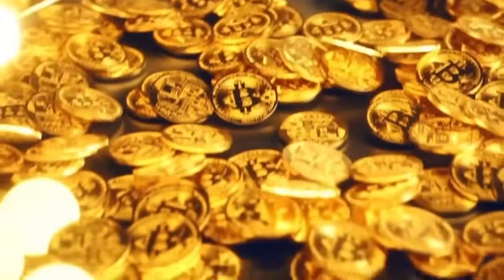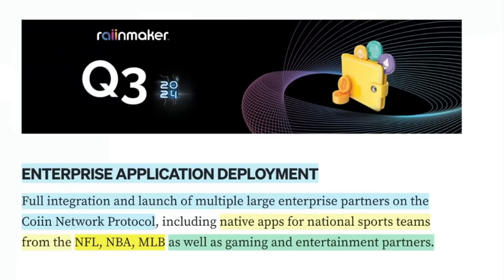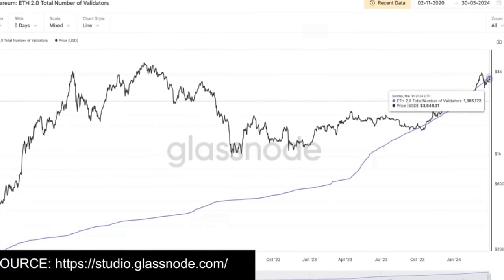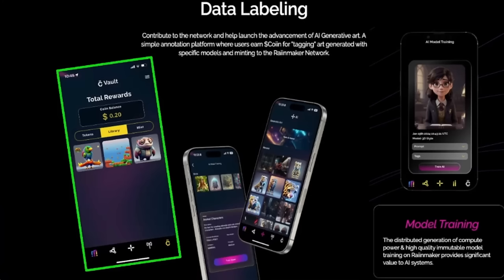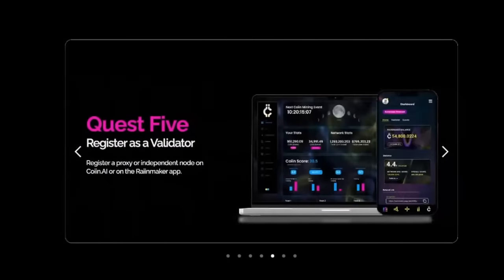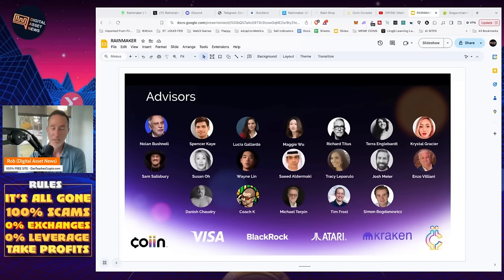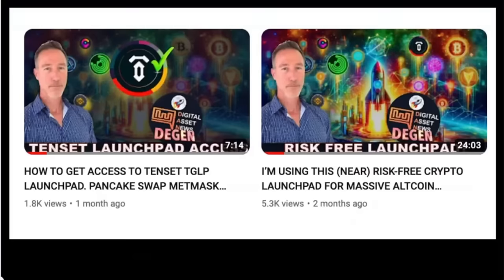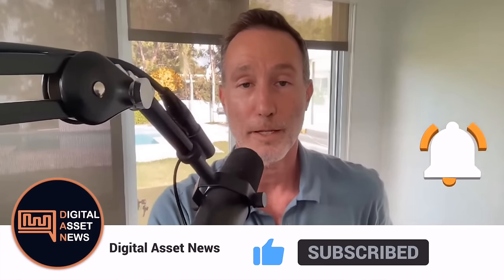DECENTRALIZED A.I. PROJECT ON BASE. WATCH BY APRIL 9th! RAIINMAKER and COIIN.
RAIINMAKER and COIIN are trying to do it all - Train To Earn A.I. , Enterprise app integration, Mobile Validators and much more. Here is what I found:

●▬▬▬▬▬▬CELSIUS/VOYAGER TIMELINE▬▬▬▬▬▬▬●

●▬▬▬▬▬▬CRYPTO ESSENTIALS▬▬▬▬▬▬▬●

📊  I ONLY use TWO Exchanges - COINBASE & CRYPTO.COM
📊 📊    You MUST have AT LEAST one BULL-RUN BACKUP!

●▬▬▬▬▬▬▬▬FOLLOW D.A.N.▬▬▬▬▬▬▬▬▬▬●

●▬▬▬▬▬▬▬▬STRATEGIES▬▬▬▬▬▬▬▬▬●

●▬▬▬▬▬RECOMMENDATIONS▬▬▬▬▬●